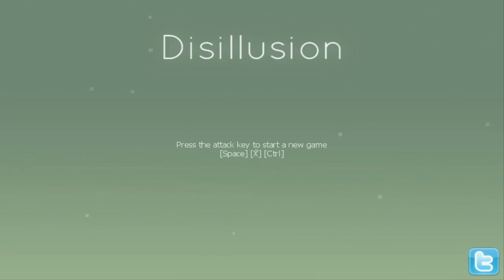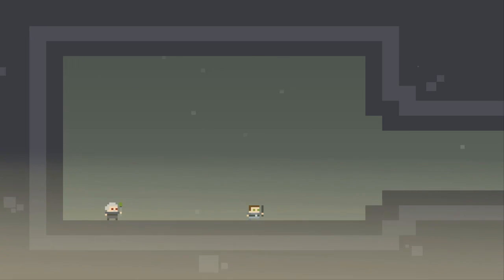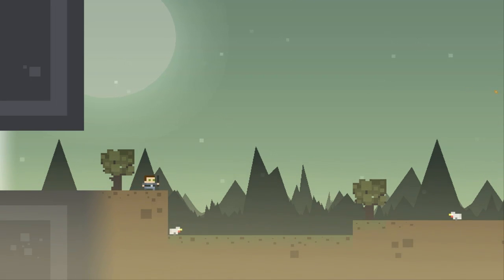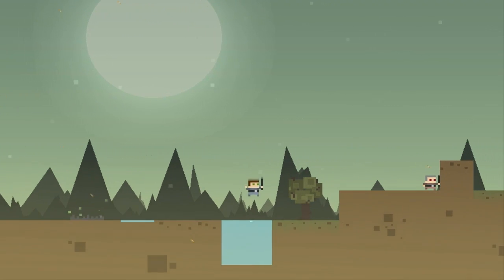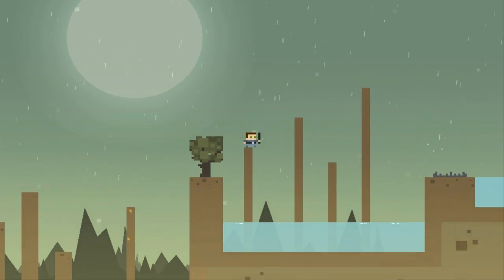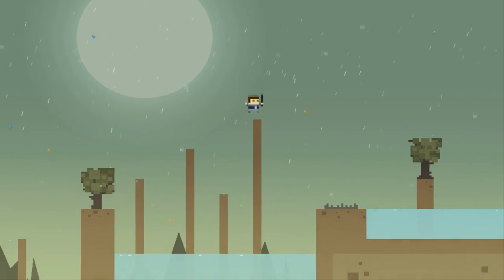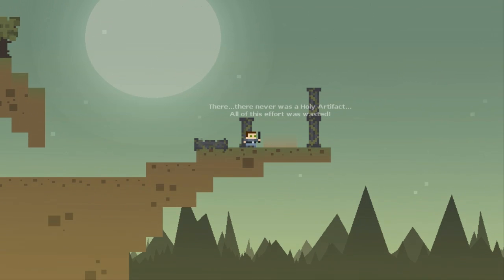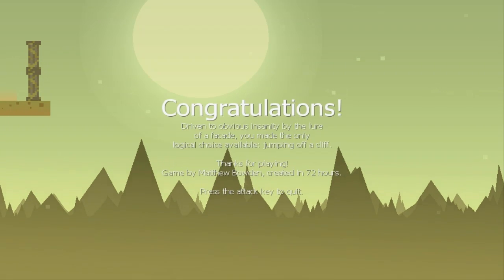Indie Impressions - Disillusion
A very short but well done platformer designed in Game Maker in only 72 hours by developer True Valhalla. Our hero goes off in search of a magical artifact only to find a surprise when he reaches the end of his quest. Lovely music and some excellent art design and effects do well to engross the player in this quick 5-10 minute experience.